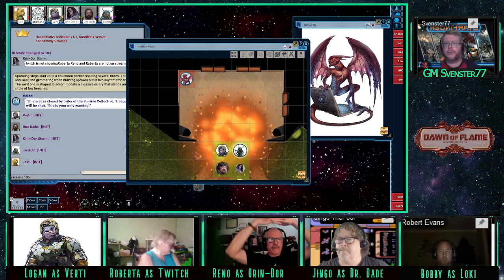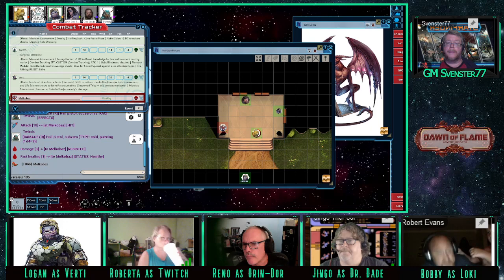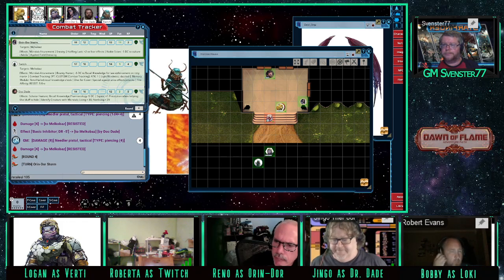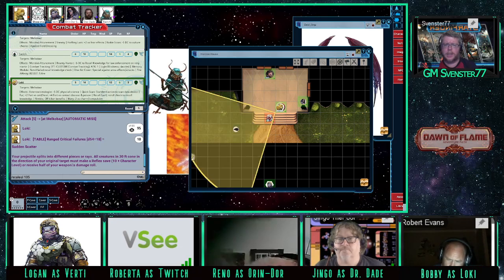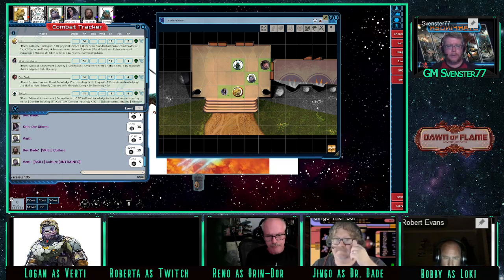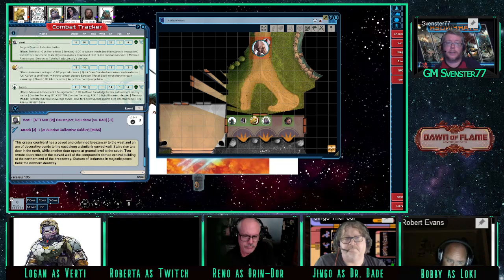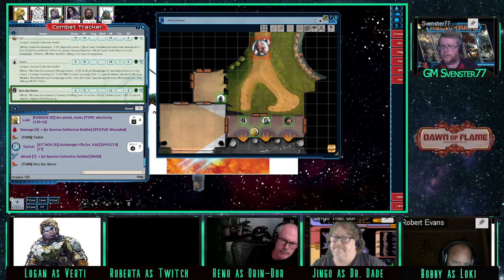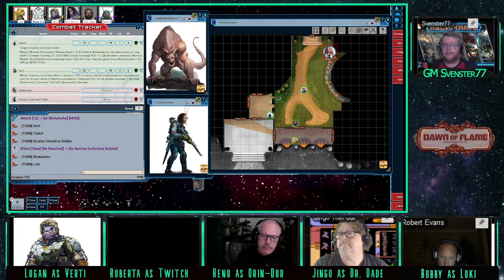Starfinder in the Svenzone - Dawn of Flame 13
Entering Horizon House to rescue the city leaders.